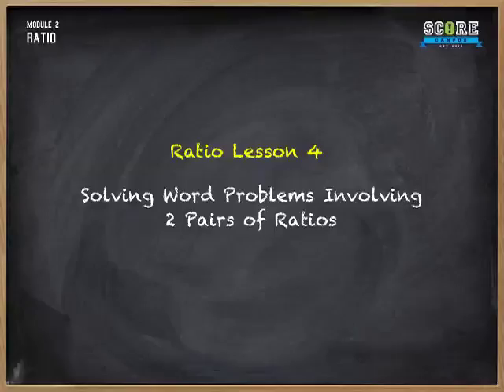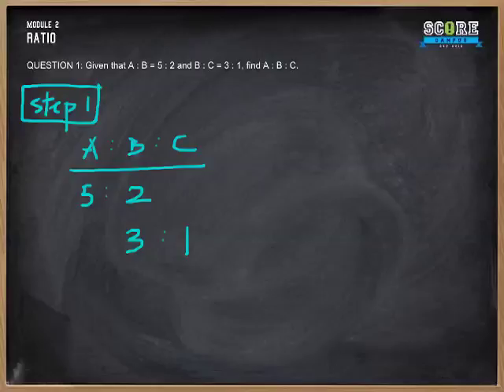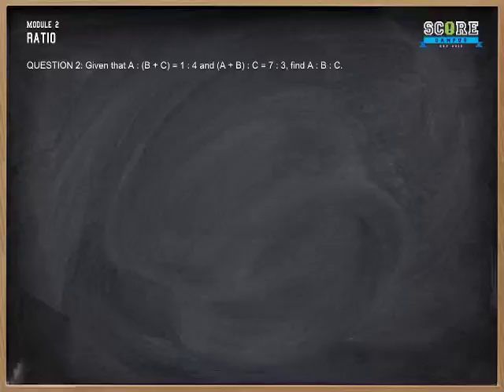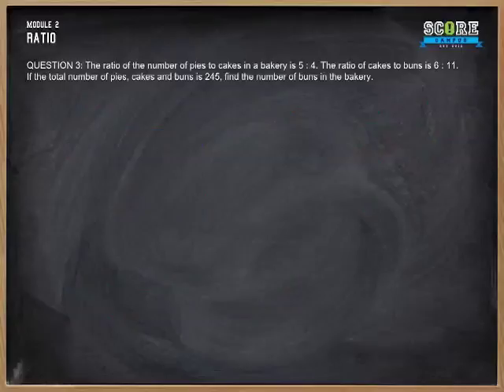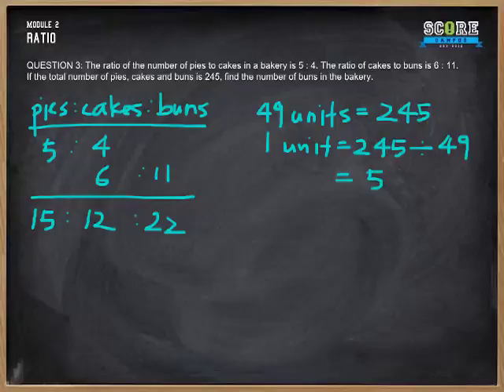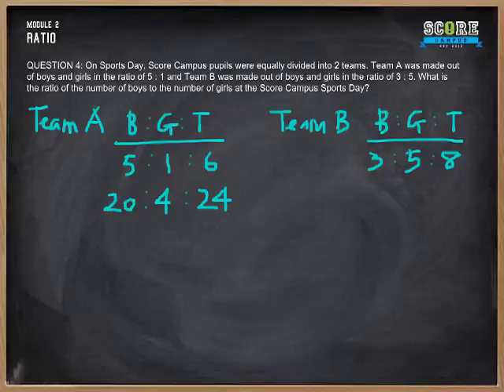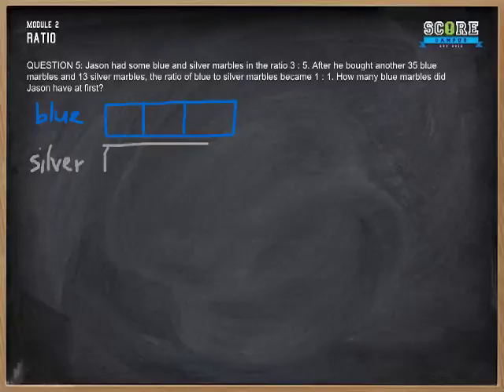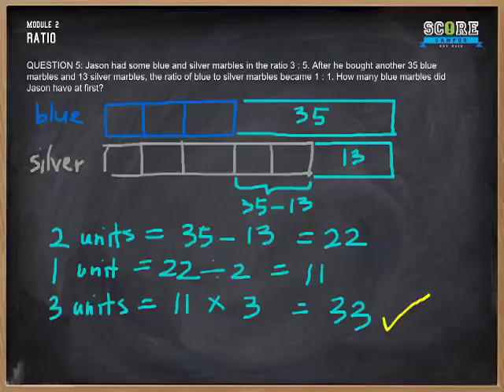Ratio lesson 4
Solving word problems involving 2 pairs of ratios